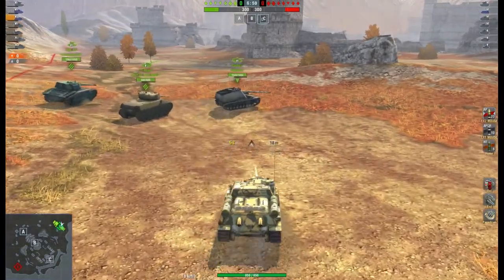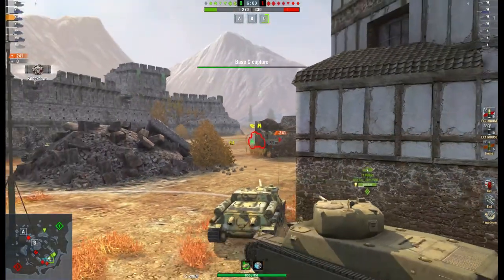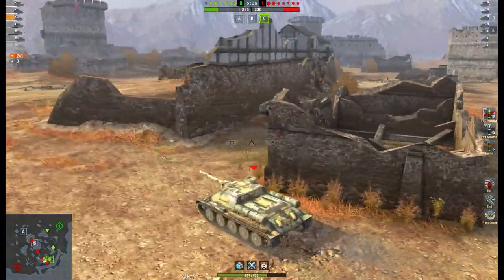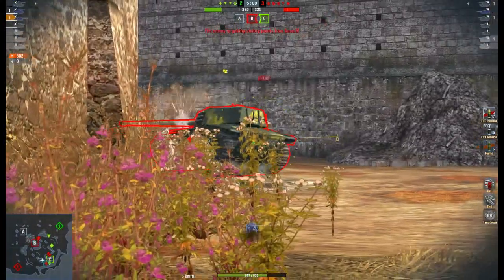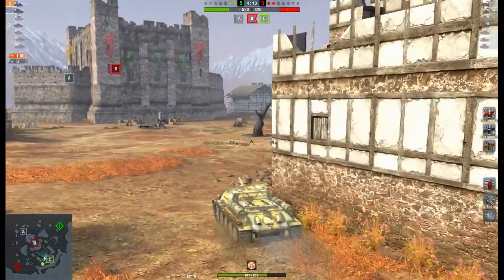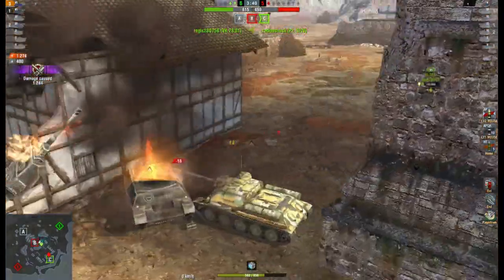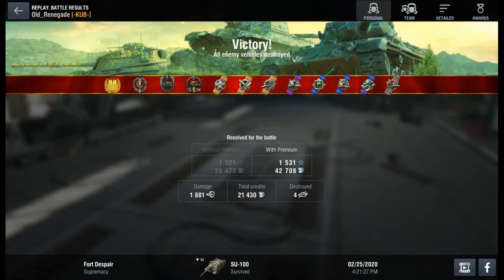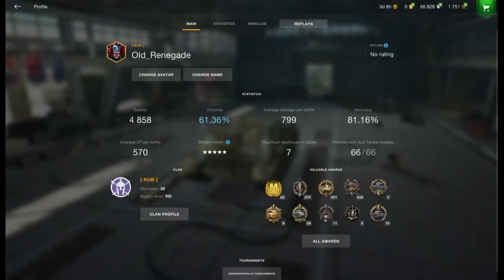WOT Blitz - SU 100 Mastery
The challenge slowly trundles on with No' 66 now completed.